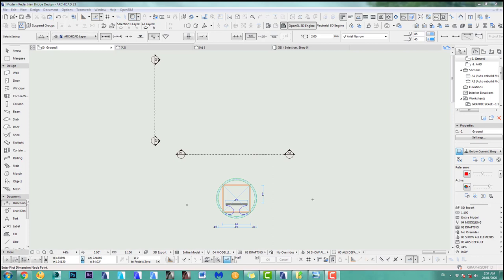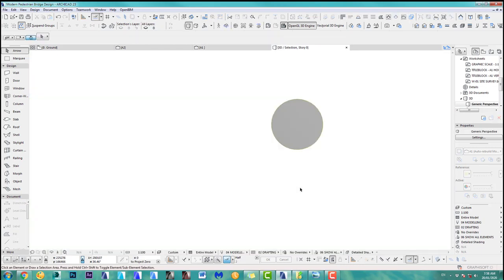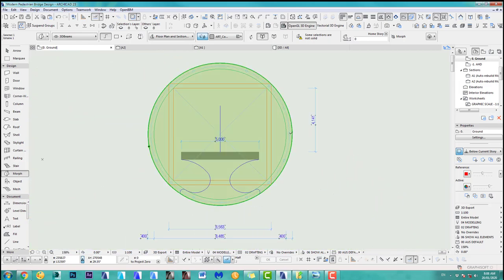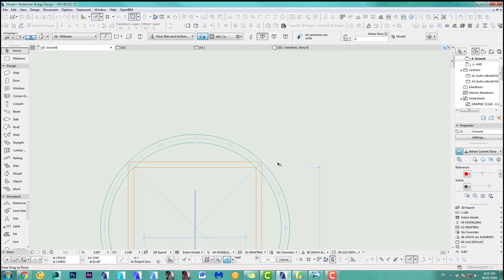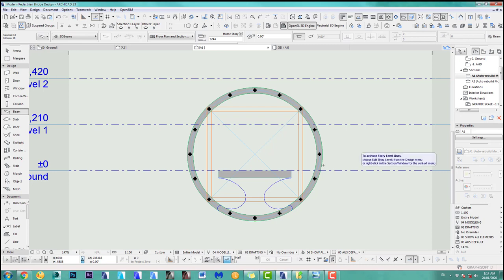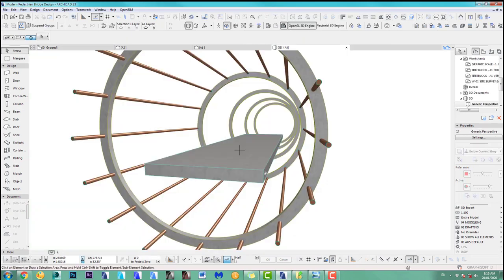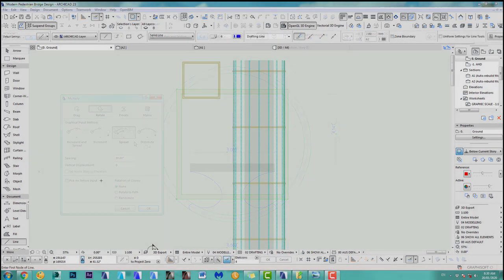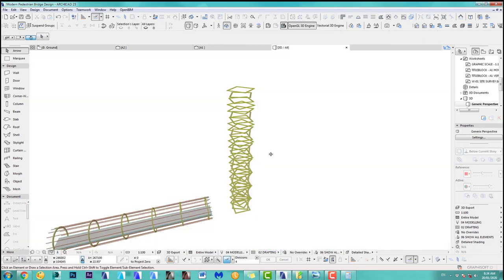Pedestrian Bridge Design Model in ARCHICAD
Curious about AI? To hard to get what you want? Check this out

- Ok let's talk about the tutorial This Pedestrian Bridge Design Tutorial is showing you how important it is to use Sections or Elevations, when creating a 3D model. Furthermore it teaches you how to use the multiple rotate and elevate tool at the same time.